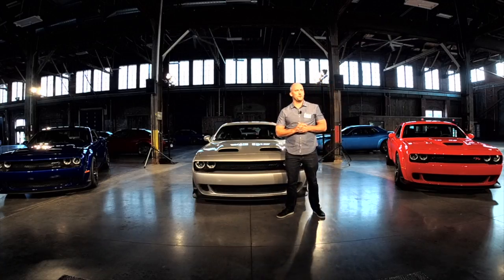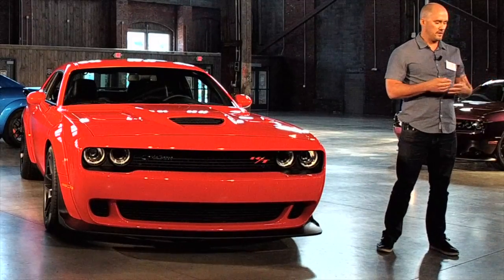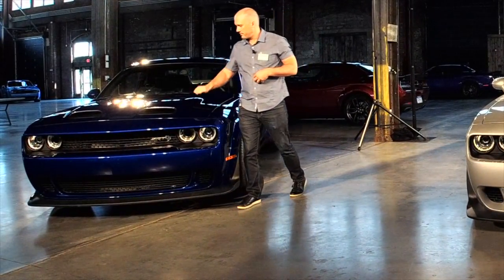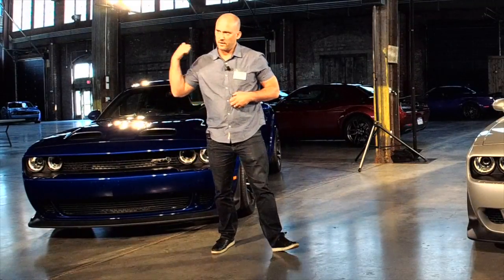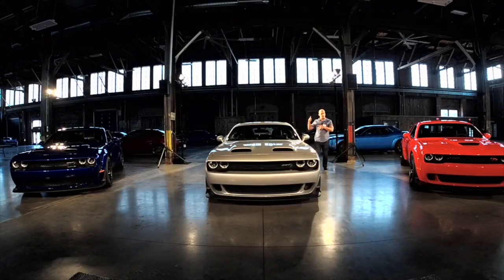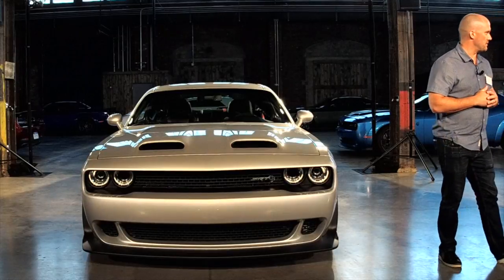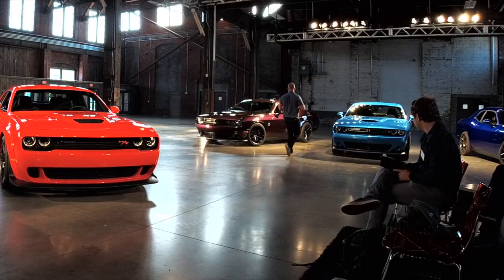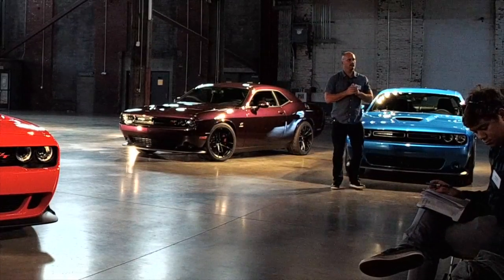2019 Dodge SRT Challenger Line Up WideBody Design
Dodge SRT introduced the 2019 Challenger line up to invited journalists in Portland, ME 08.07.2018. Tim Doyle, Design Manager, discussed customers, design, widebody Angry Bee and much more.
All Challenger models were available for street, track and autocross drives. Hellcat, Redeye, SRT, GT,R/T, Scat Pack